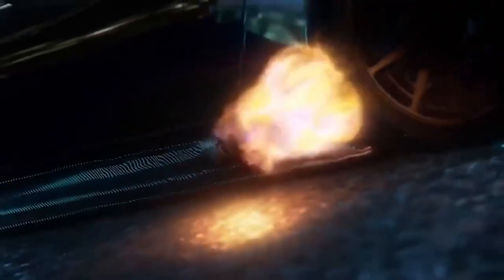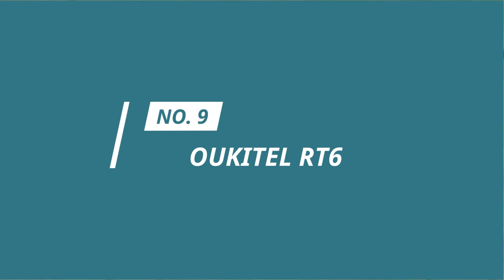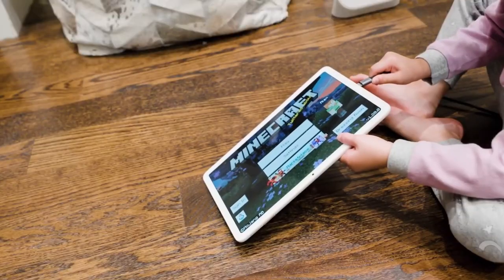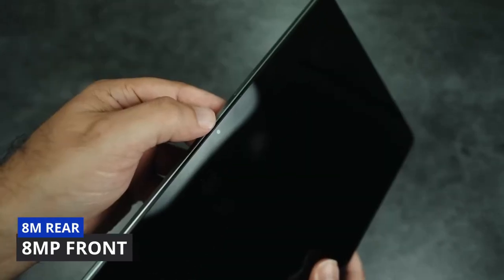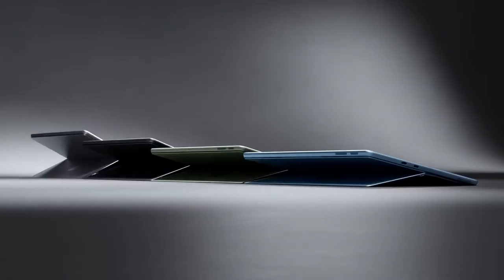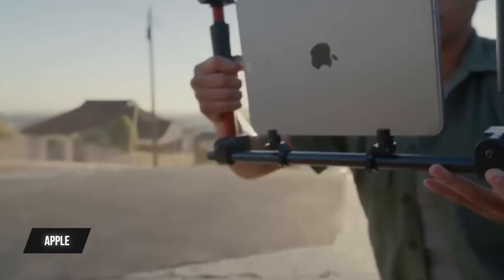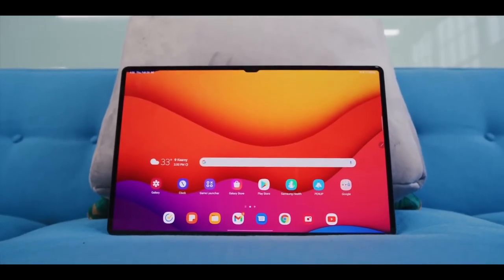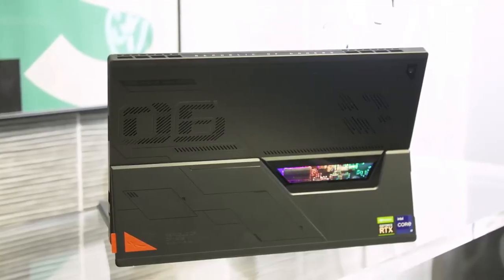TOP 10 Best Gaming Tablets 2023 - 2024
the top 10 gaming tablets of 2023. We hope this guide helps you make an informed decision for your next gaming device. Until next time, happy gaming!"

Disclouser!
Top Tech World is a participant in the Amazon Services LLC Associates Program. I earn through amazon associates from qualifying purchases.